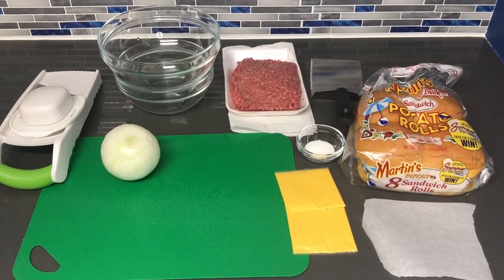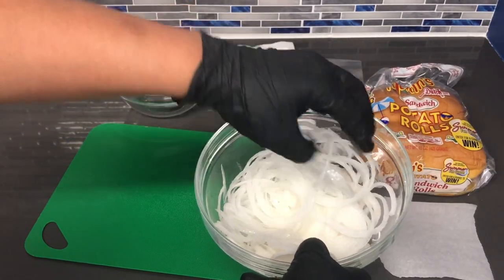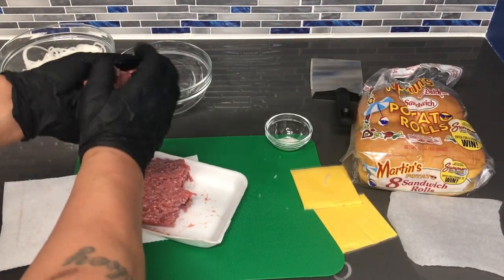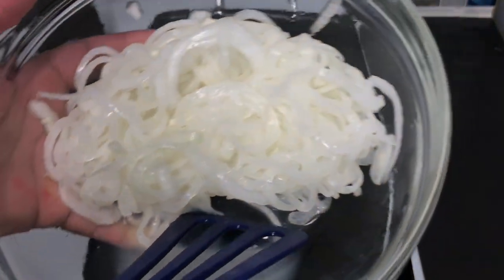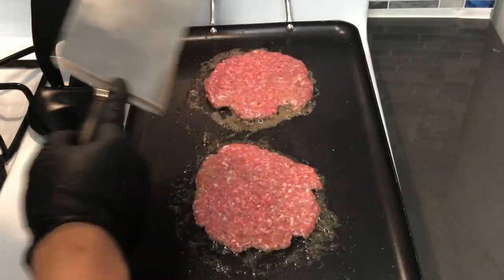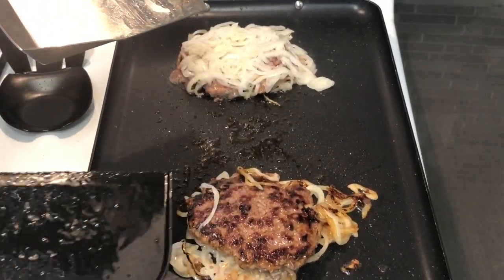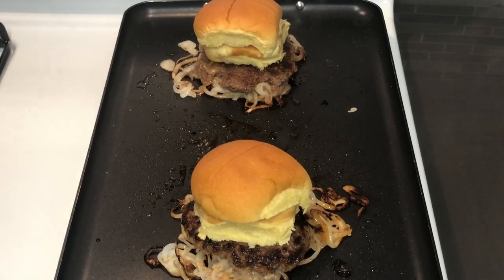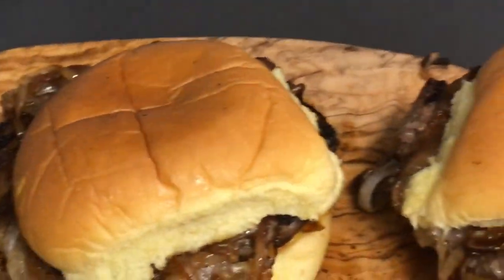The Best Fried Onion Burger | Easy Recipe | Oklahoma's Famous Burger